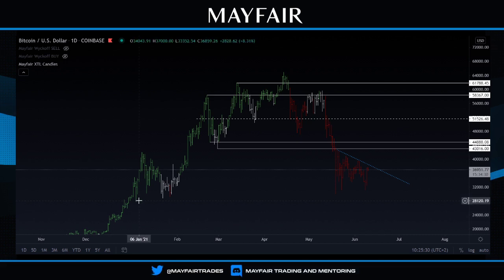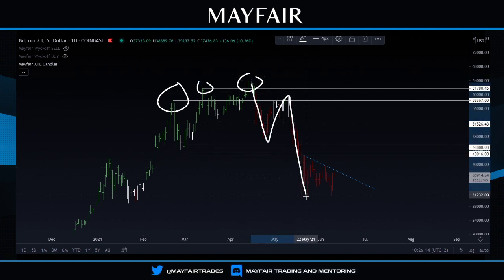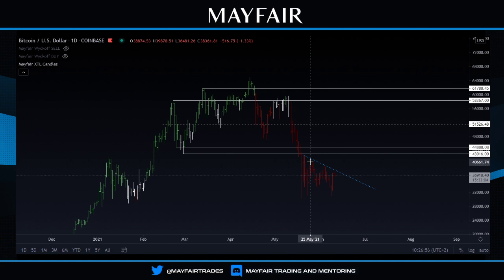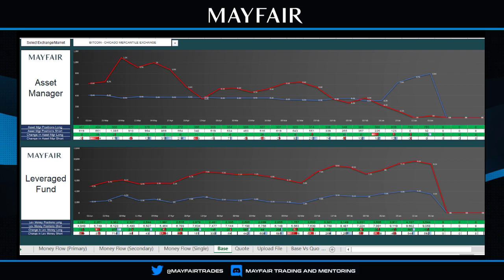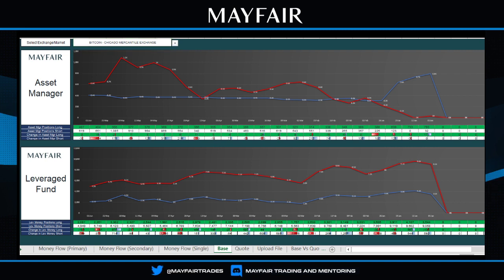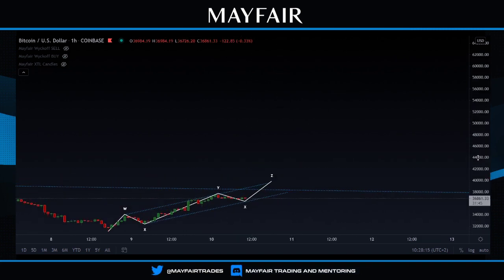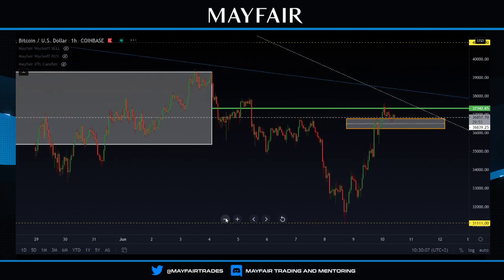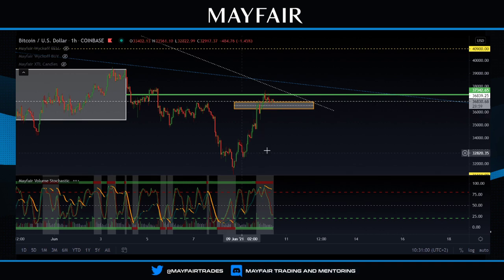Today's stream we cover BTC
Quick bitcoin update - 10th of June;

This was uploaded to Youtube, due to the issues in Tradingview.

Covering Bitcoin in a logical manner Elliott wave theory, Wyckoff schematic along with some key levels of interest.